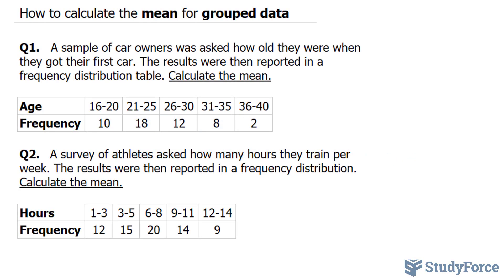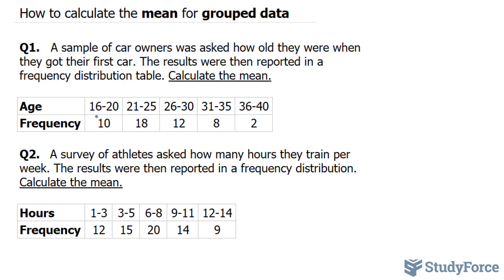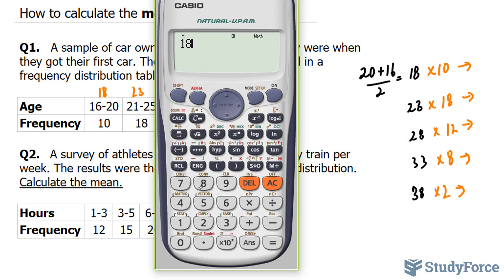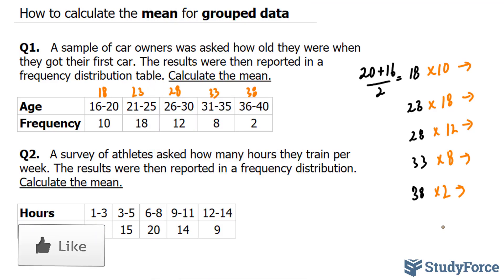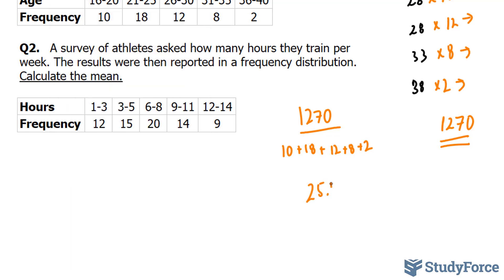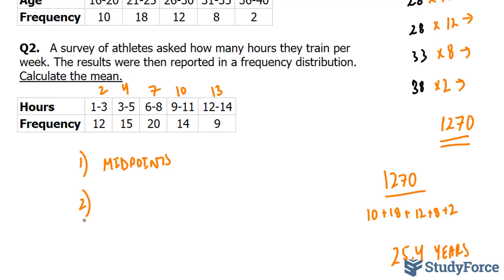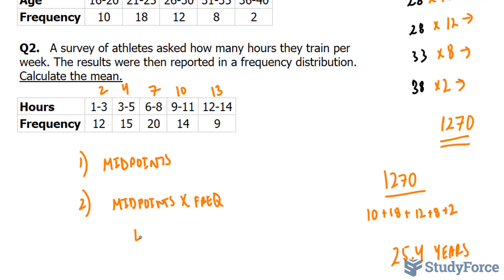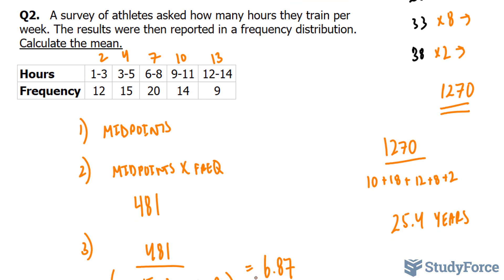📚 Calculate the mean for grouped data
Q1.   A sample of car owners was asked how old they were when they got their first car. The results were then reported in a frequency distribution table. Calculate the mean.

Age 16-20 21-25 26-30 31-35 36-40
Frequency 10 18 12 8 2

Q2.   A survey of athletes asked how many hours they train per week. The results were then reported in a frequency distribution. Calculate the mean.

Hours 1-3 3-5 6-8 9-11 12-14
Frequency 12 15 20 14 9